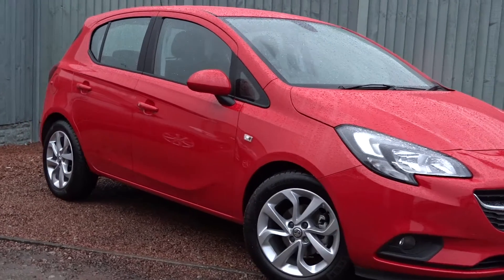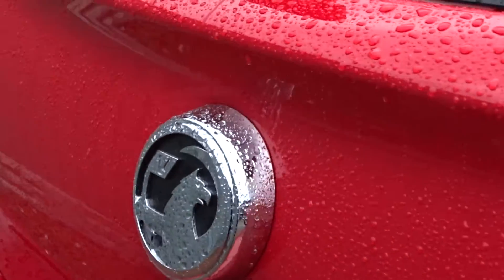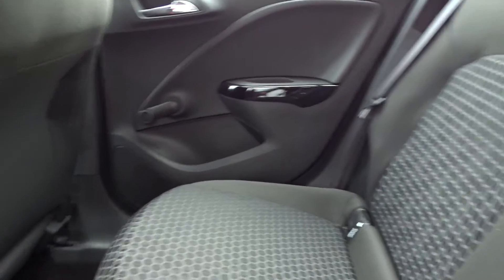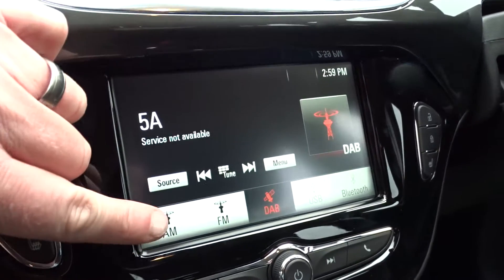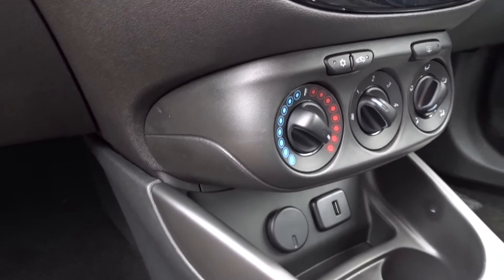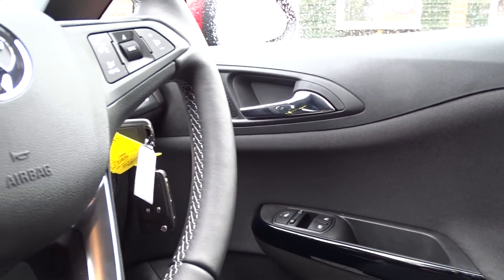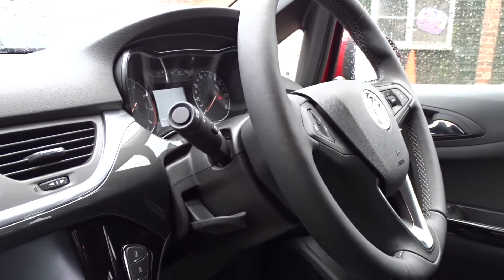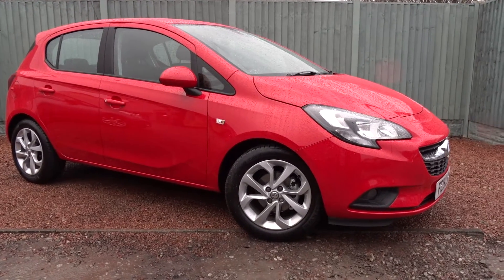FE19LDA Vauxhall Corsa 1.4 16v Energy 5dr